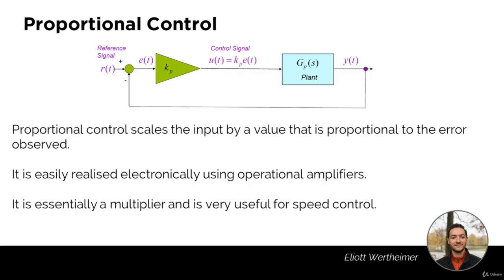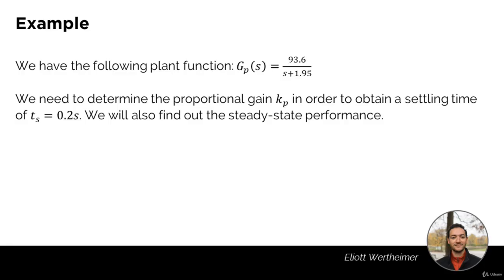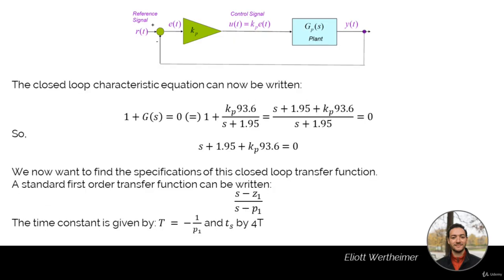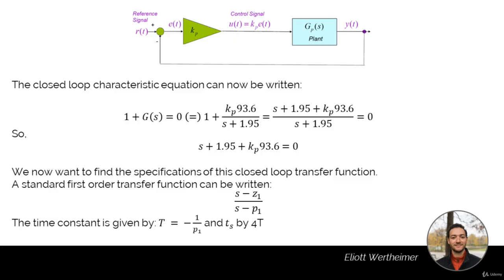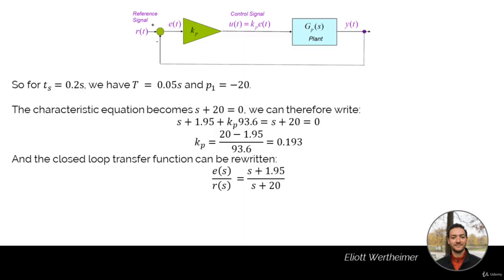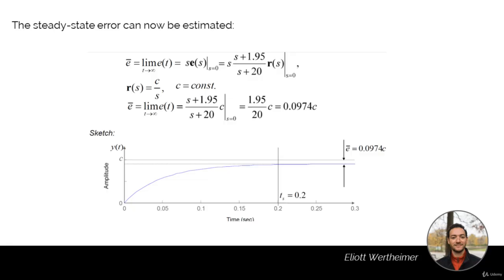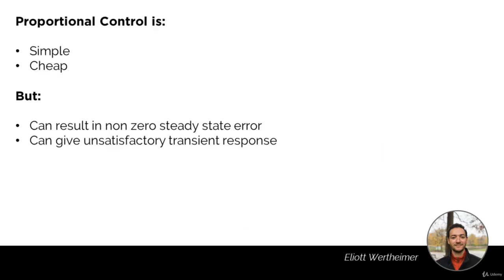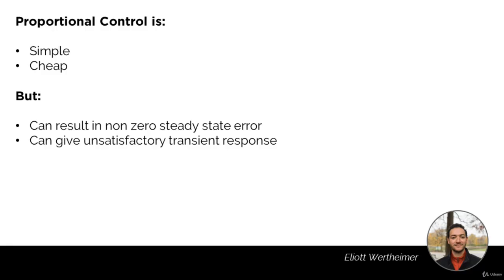1. The Proportional Controller (P)